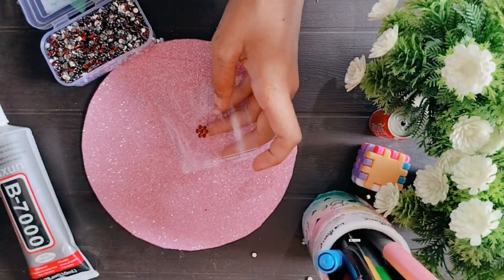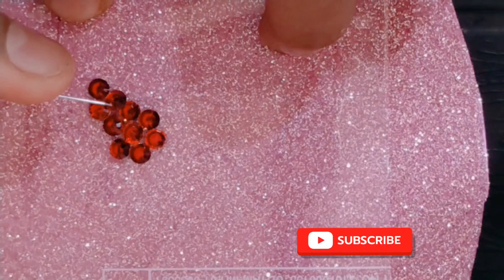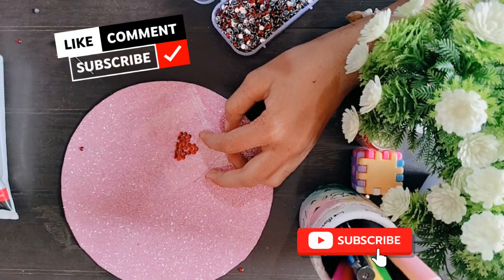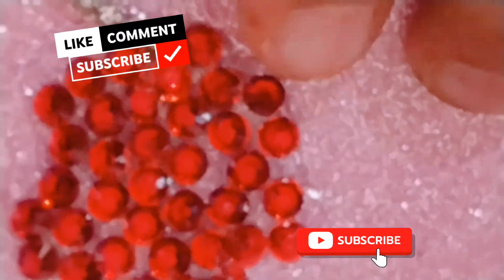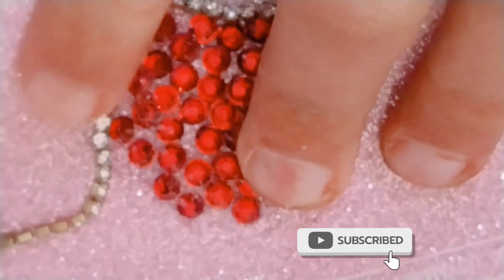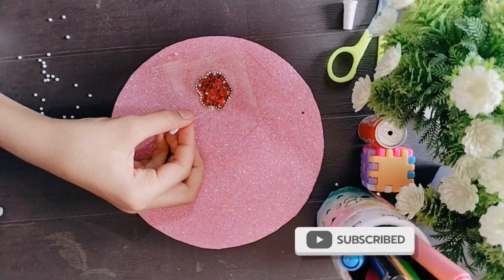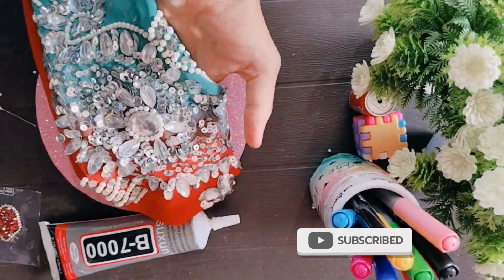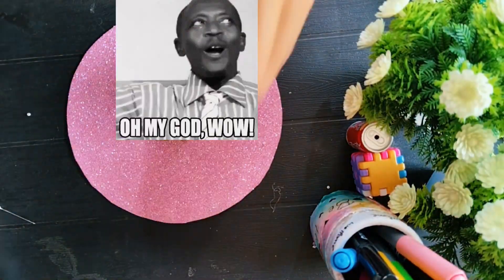In only rs 0 earrings DIY🥰